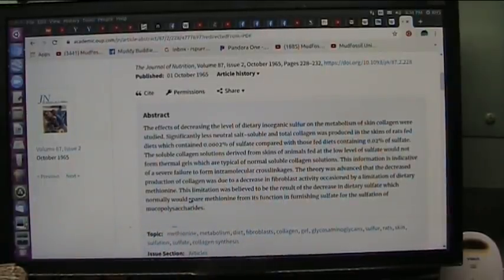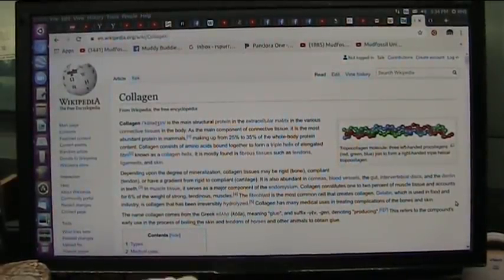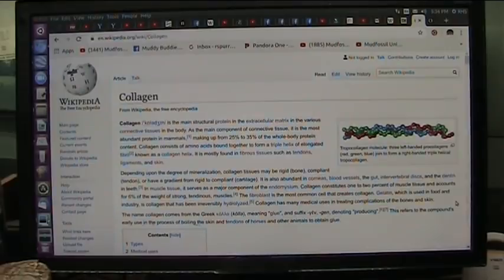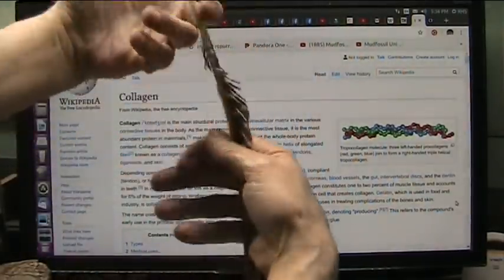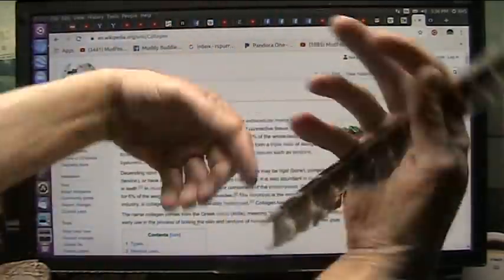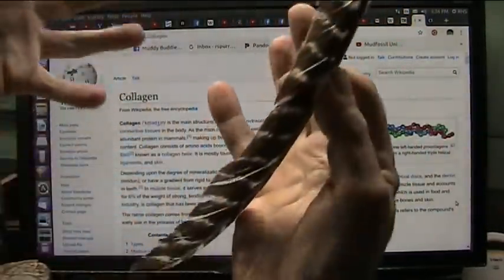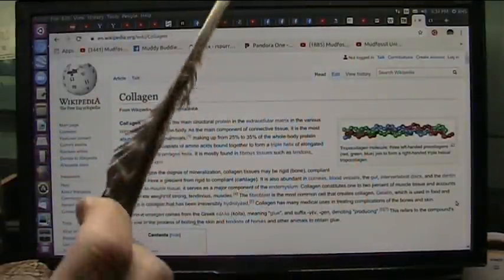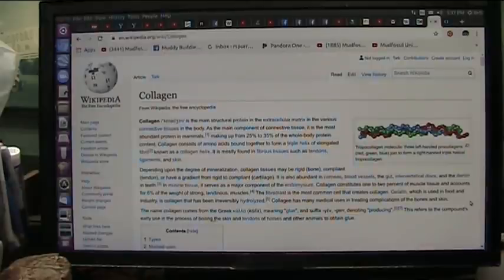Covid Comfort Chemistry at Home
A report was sent out by a covid 19 sufferer and claims onion helped. I looked into it and this is what I discovered.